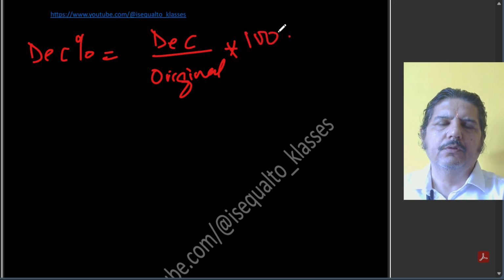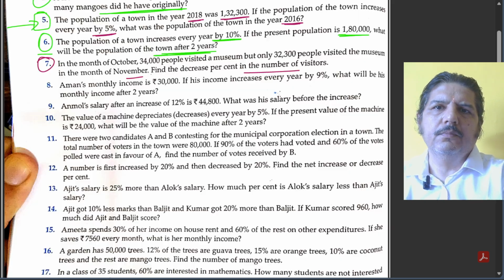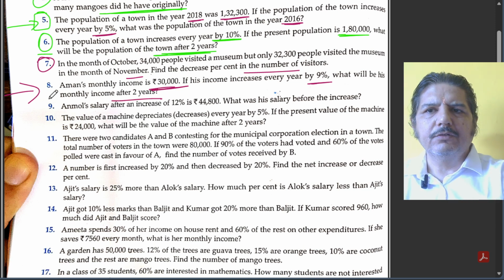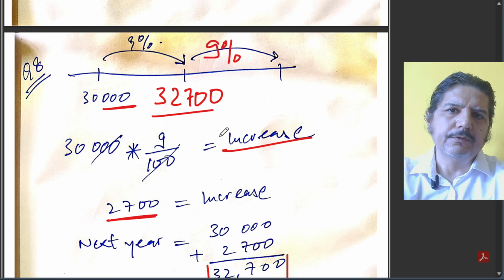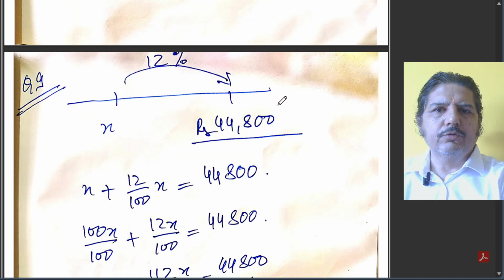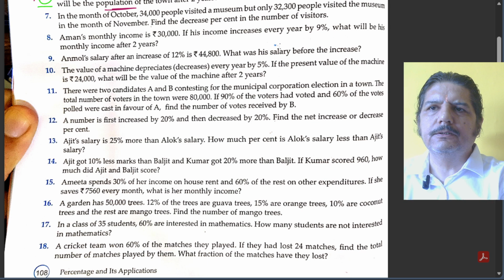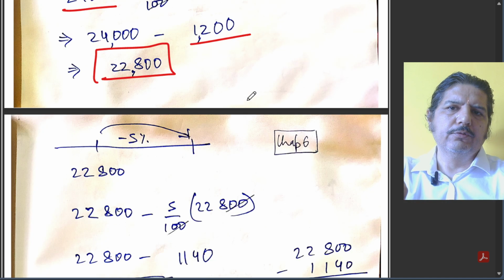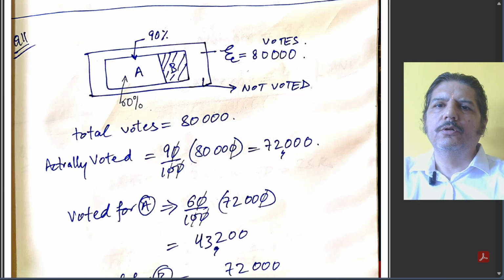In the month of October, 34,000 people visited a museum but only 32,300 people visited the museum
In the month of October, 34,000 people visited a museum but only 32,300 people visited the museum in the month of November. Find the decrease per cent in the number of visitors.